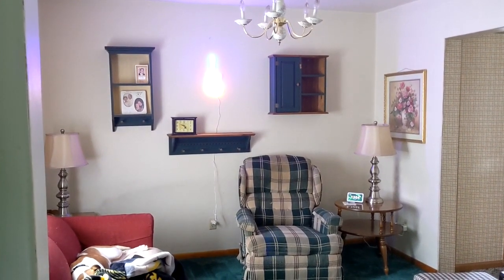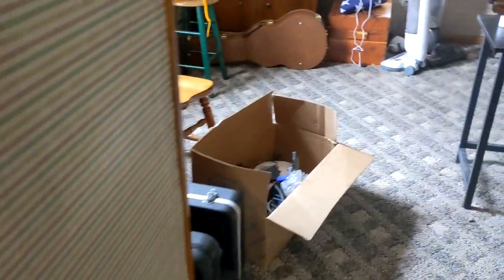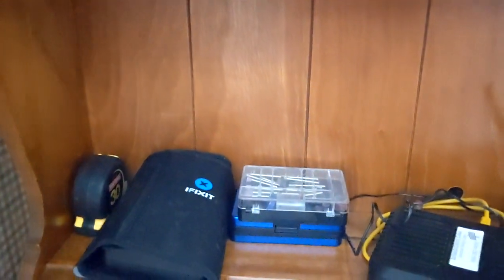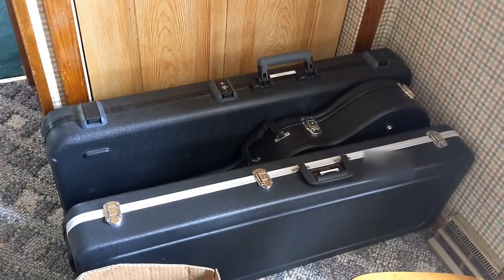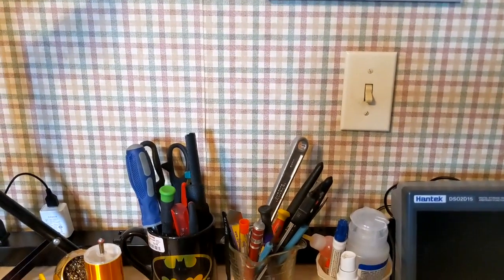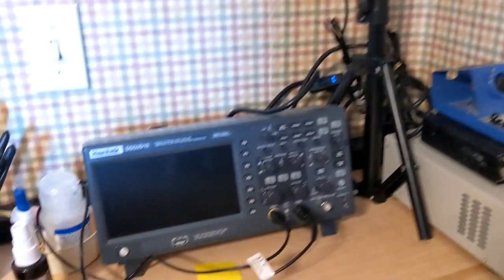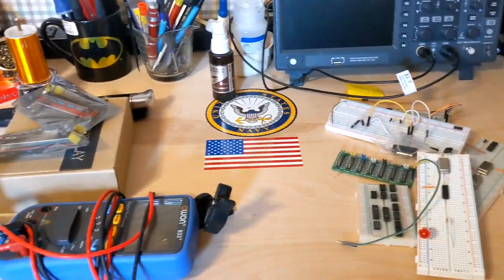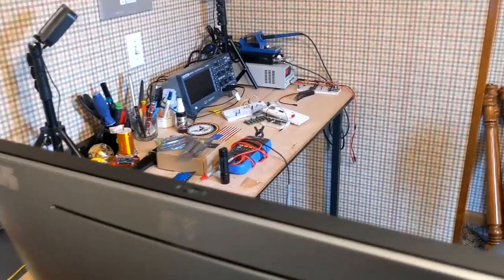The new lab so far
Just a quick video today to fill you guys in on the move and the new lab.